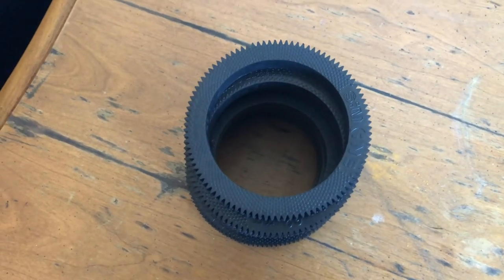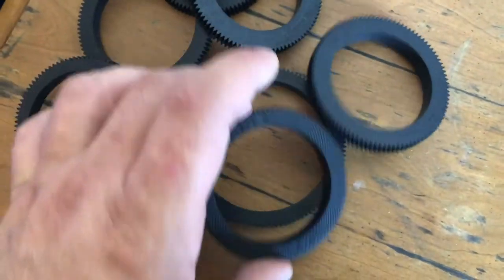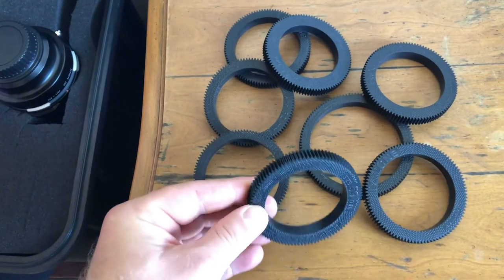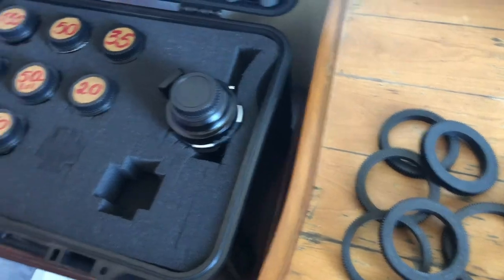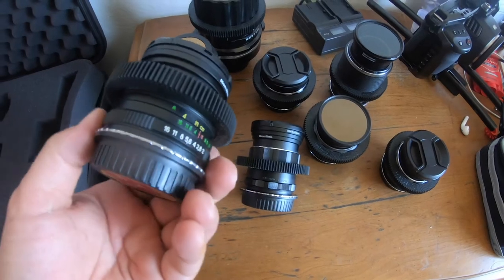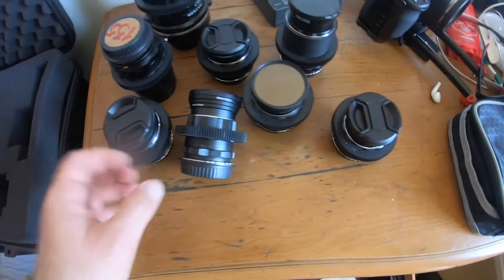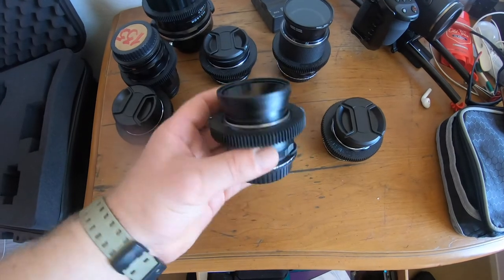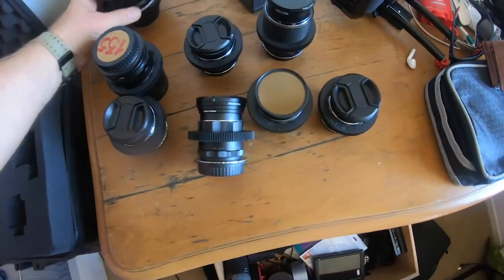Focus rings from Ukraine on eBay (feedback)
I ordered these rings on eBay, gave the dimensions to the seller and received Great product!!! Delivery from Kyiv, Ukraine, only 2 weeks. During the quarantine it is awesome!